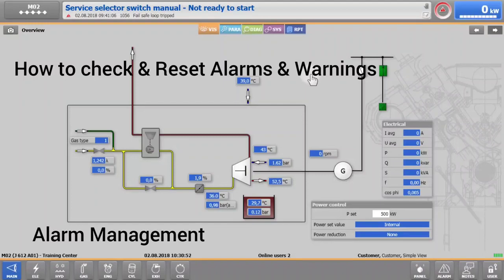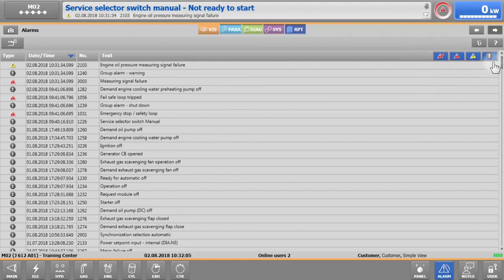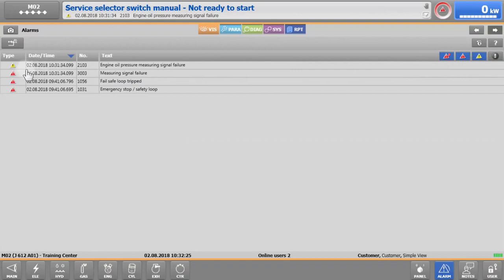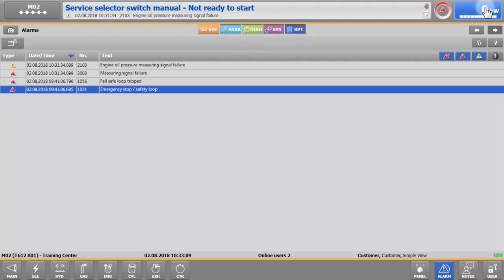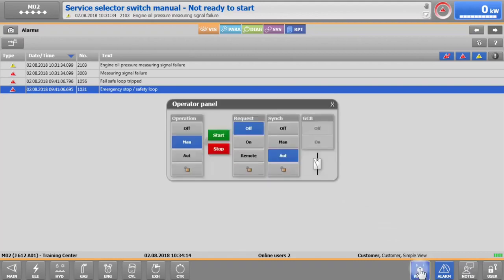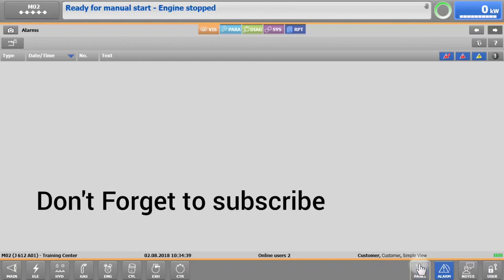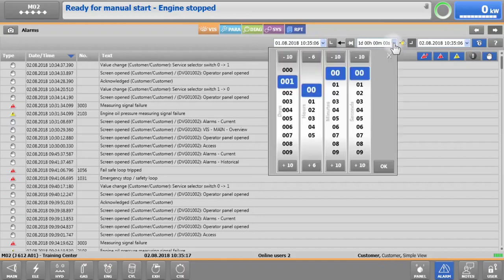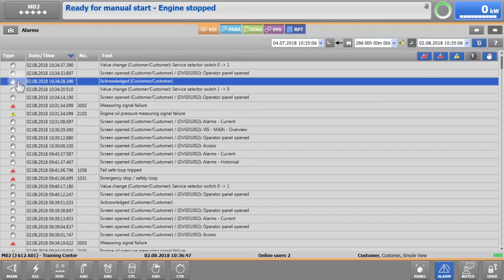Janbacher Alarm Management On DIA.NE Control Panel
Jenbacher gas engine | How To Lock And Unlock DIA.NE Control Display

Performing Alarm checks & managing on Jenbacher Gas Engine from Control Panel DIE.NE. XT4.
can open alarm management from any screen in xt4 either by tapping on alarm in the lower right menu or by tapping on this circle alarms result in an engine shutdown and are marked with a red triangle warnings with a yellow triangle and operator messages with a black circle with an exclamation mark

these buttons here allow you to filter and hide alarms warnings or operator messages this can be really useful if there is too much text displayed on the screen allowing you to focus on what is really important

if the engine has tripped the cause of the shutdown must be identified and resolved before the engine is restarted to get more detail on an alarm or warning tap on one of the messages and then on the question mark in the top right corner this will immediately bring up a message help showing a possible cause and the next steps to be taken if the message help appears with an action saying inform the customer service department please call your local help desk for support under no circumstance restart the engine without first calling the service hotline once the cause of an alarm or warning has been identified and resolved it can be reset in xt4 to reset an alarm it is mandatory that we are locked in and that the operation switch is in the off position.

The alarm can then be reset by tapping on the reset button in the top left corner of the screen below the camera symbol afterwards don't forget to set the operation switch back to manual or automatic mode.
Unlike alarms warnings can be reset will the engine is still running in manual and automatic modes in addition to managing current alarms and warnings xt4 also allows you to see historical data to see this simply tap on the clock symbol in the top right section of the alarm window and define the time period you want so let's say you want to look at alarms and warnings for the past 29 days here you can select 29 days and confirm if you are remotely connected to your engine you can export the alarm history into microsoft excel when you are looking at historical data you can also see what actions the user actually took in xd4 by simply clicking on the hand symbol to deactivate the historical alarms display just tap again on the clock or switch to another screen.

BES-PK,